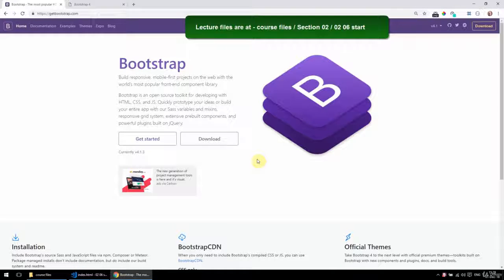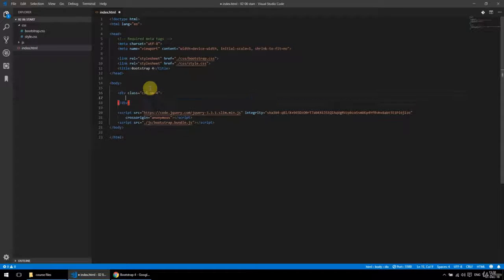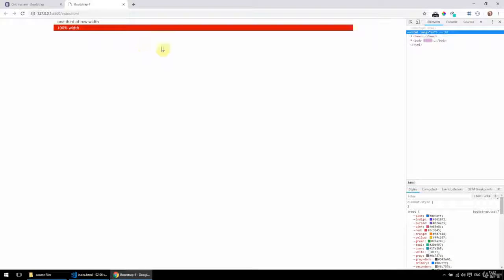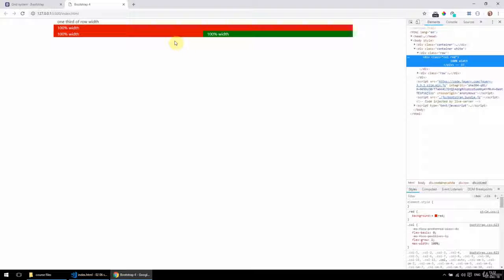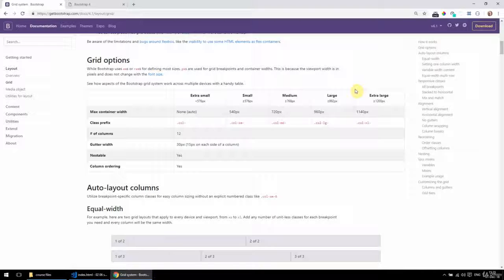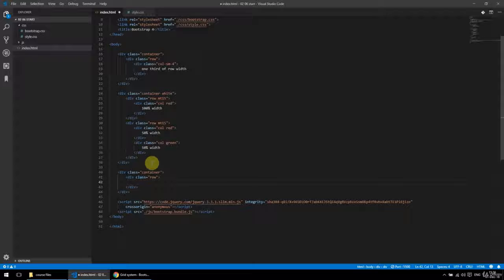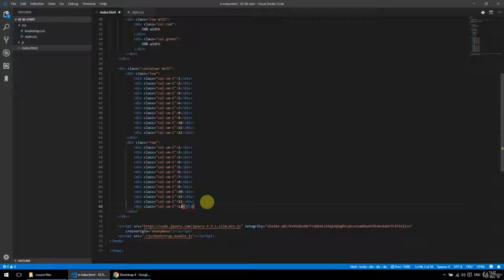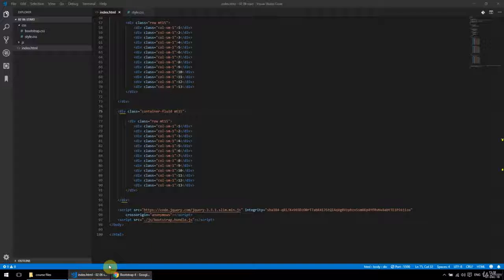06 Grid and columns 1 - Bootstrap 4 Fundamentals in 30 minutes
Learn Bootstrap 4 fundamentals in 30 minutes!

If you want to learn the ins and outs of Bootstrap 4 in just 3 hours by building projects, buy the whole course for just $10